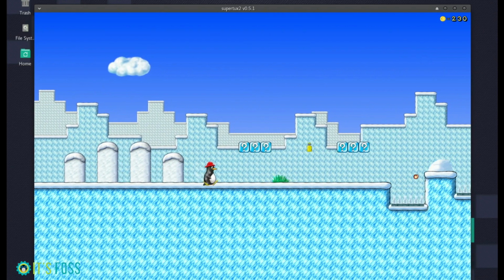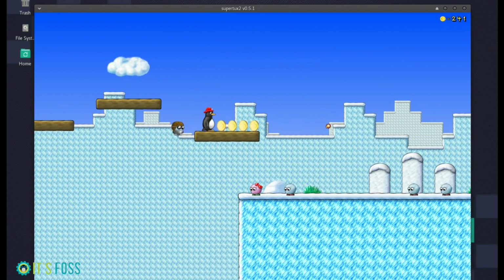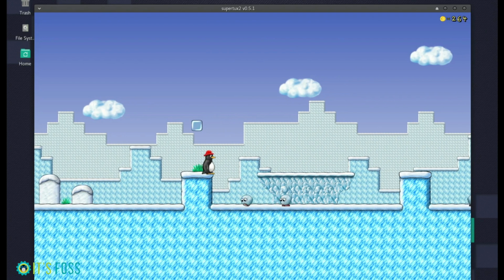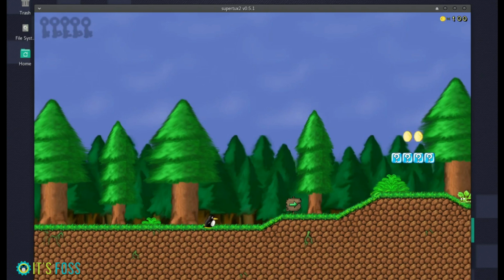Reviewing SuperTux: Linux Version of Super Mario Game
If you played Super Mario in your childhood, you would love spending some minutes or hours playing SuperTux.
It's not a fancy game. It takes its inspiration from Super Mario game but you have got Tux (Linux mascot) as the main character. Game setting is similar to Super Mario and involves jumping, collecting stars and shooting.